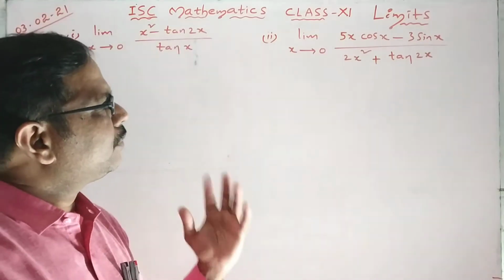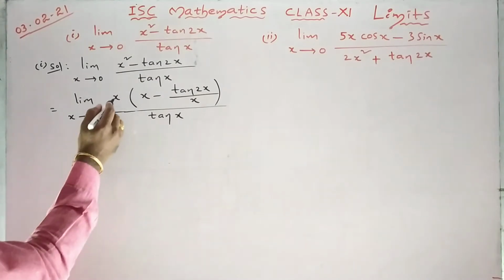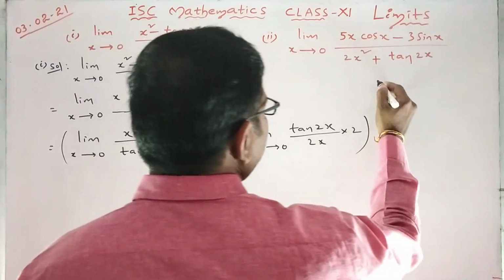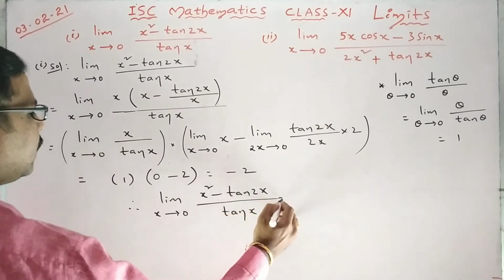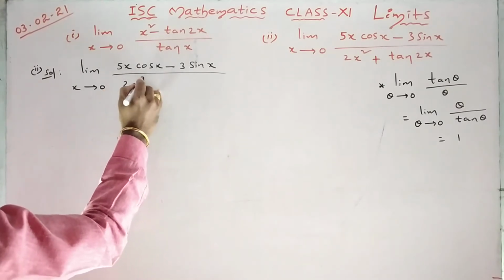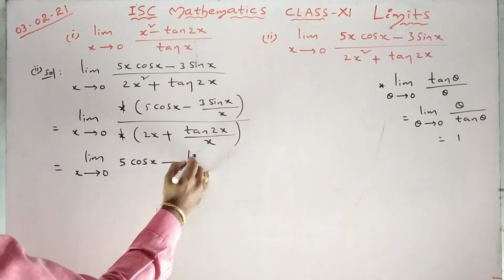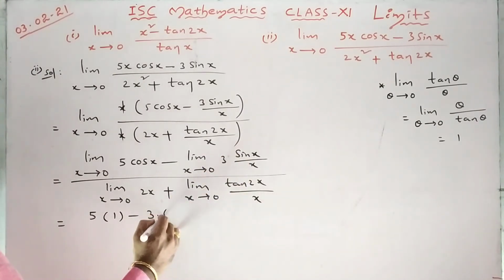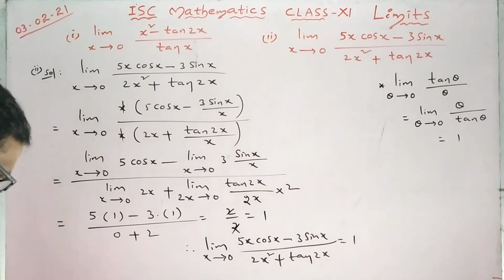LIMITS Ex13.2 Q17 | Class XI ISC Maths | ML Aggarwal